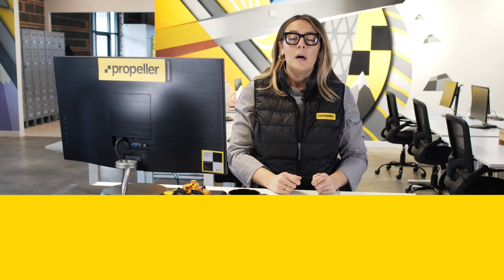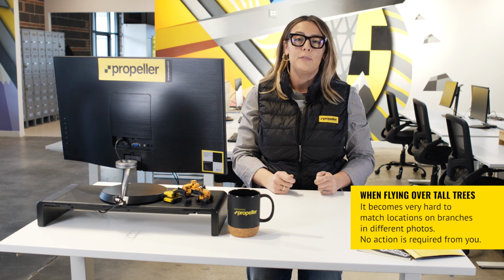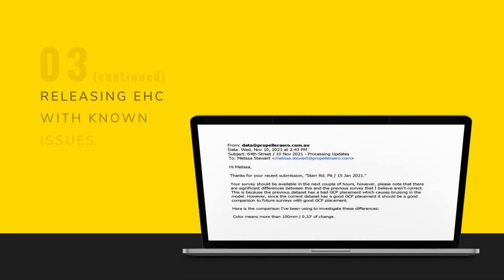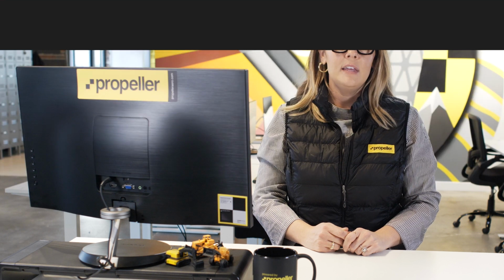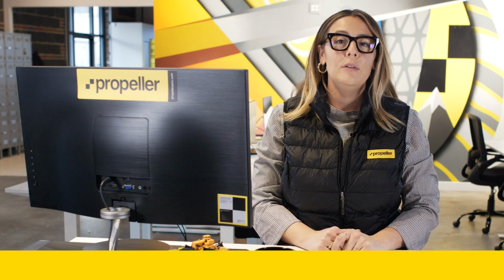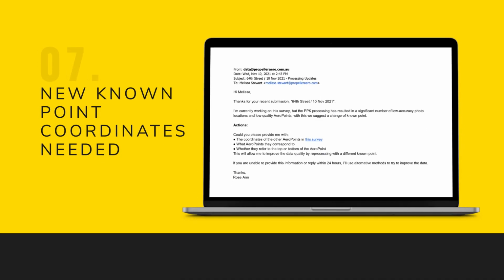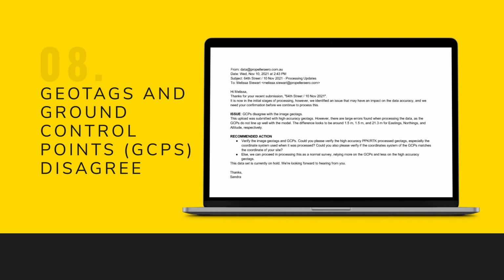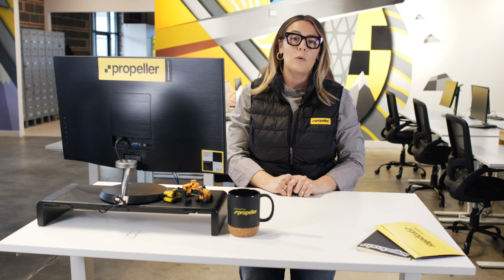Data upload & processing: Managing delays and understanding QA notifications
What happens after you hit upload? Learn how to interpret processing alerts and resolve common data issues quickly so your projects keep moving forward without a hitch.

Chapters
0:00 Course Introduction
0:33 Processing Notifications and How to Spot Them in Your Email
1:26 Unable to Align Photos
2:15 PPK Delay
2:43 Ensure Historical Consistency Delay
4:00 Releasing EHC with Known Issues
4:28 Pre-Rejection Notice
5:29 Processing Options Changed
6:47 Action Required Notifications
7:11 Corrupted Images
8:01 New Known Point Coordinates Needed
9:19 GeoTags and GCPs Disagree
9:41 QA Concerns
10:56 Georeferencing with Error
11:38 Course Wrap-Up